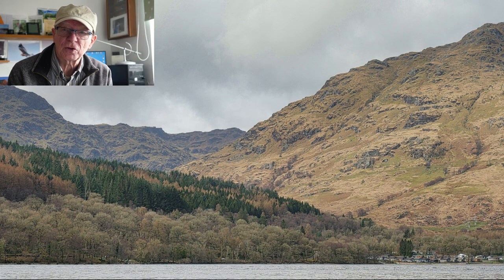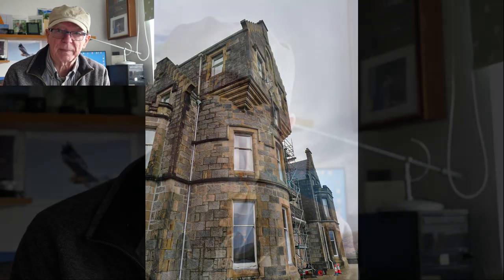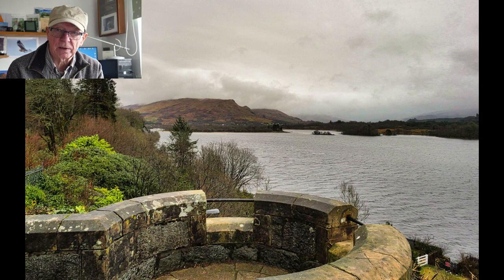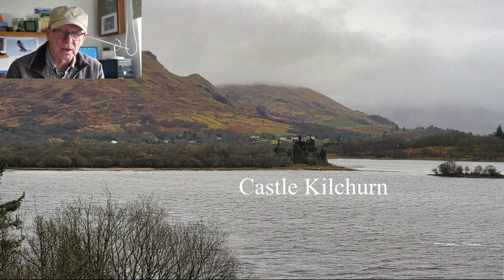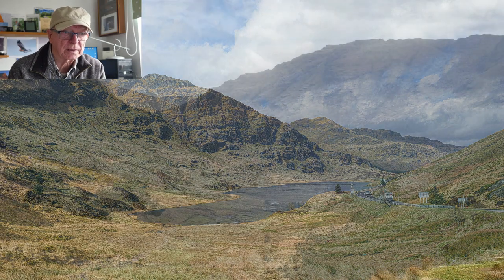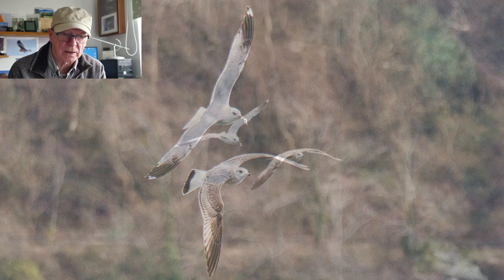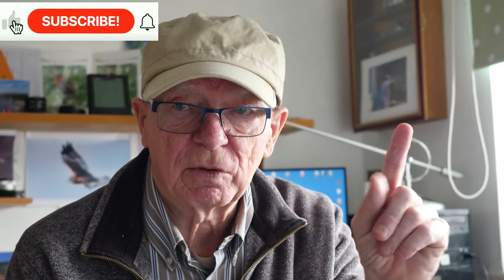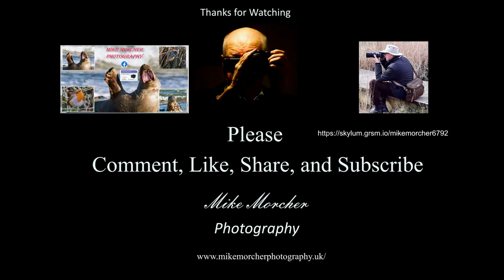A break in Scotland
A we break in Scotland

Hi
I am an amateur photographer living on the Norfolk Broads for 50 years, and been using   the Olympus OM-1 plus the OLYMPUS M ZUIKO ED 300MM F4 PRO lens for wildlife.  My goal is to capture the wildlife and the essence of this beautiful wild wetland and coast.
I have a spontaneous approach to my photography I shoot mostly in manual mode, handheld this gives me the freedom for moving the camera about with ease, composing quickly on the hoof. I do use a tripod at times but it inevitably ends up annoying me so I leave it in the car most times.

My Equipment.
Main camera OM System OM-1 Digital Camera
Pro 12 x 40 Lens
Pro F4 300mm Lens
Panasonic DMC-TZ57
Tripod
Some of my images are published in the local papers and magazines plus BBC.

Edited with
Affinity Photo
Topaz Labs DeNoise AI
Luminar Nero

mixkit-yeah-yeah